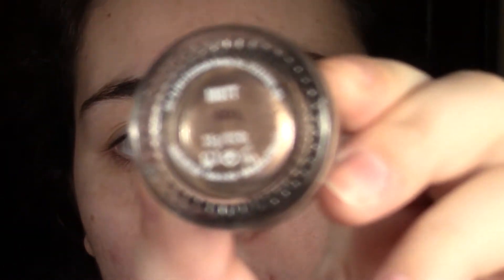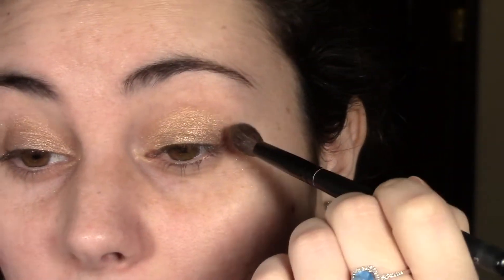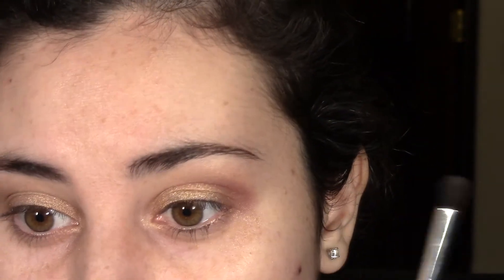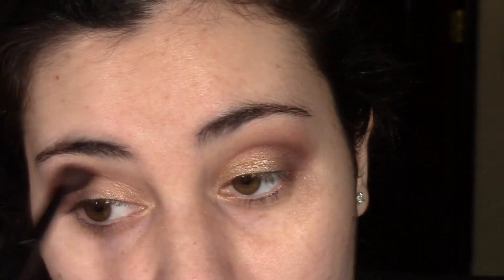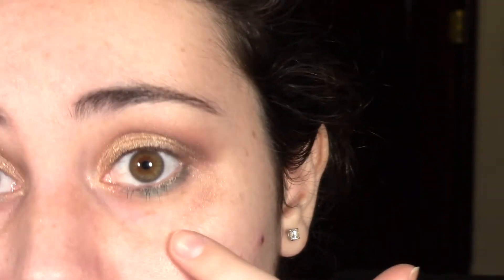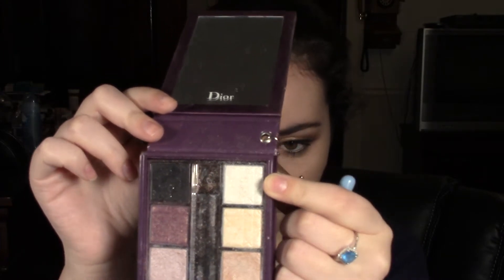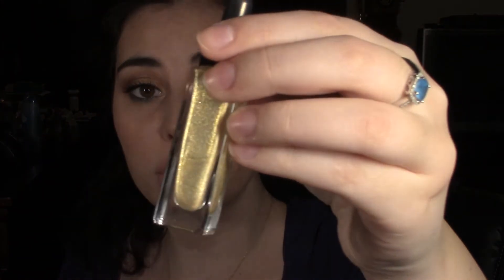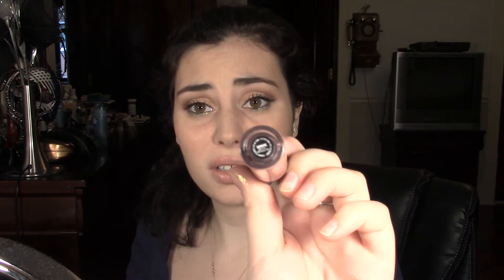Last Minute New Years Makeup with 2 Lip Options!!